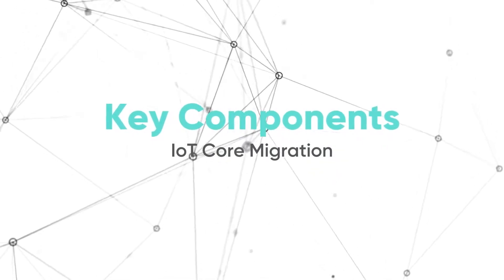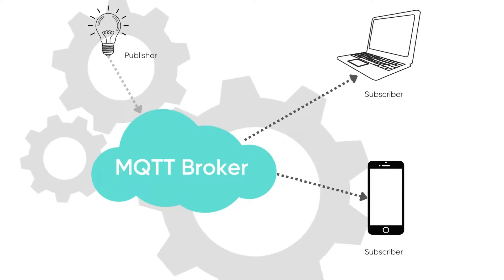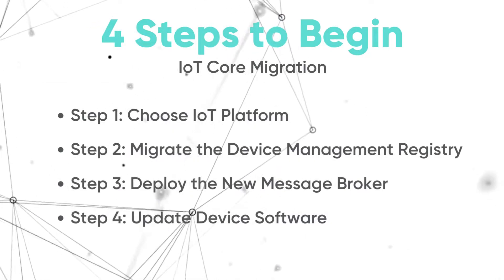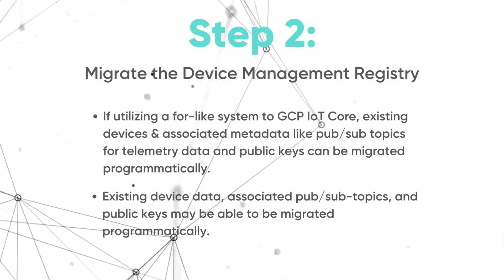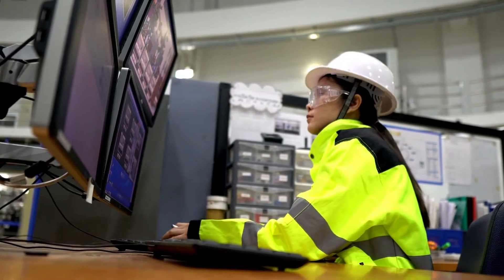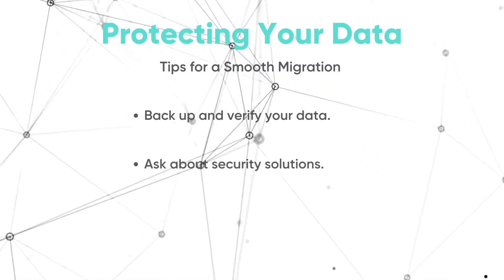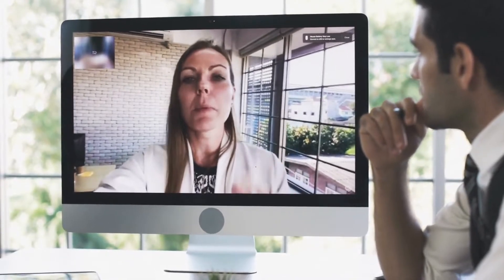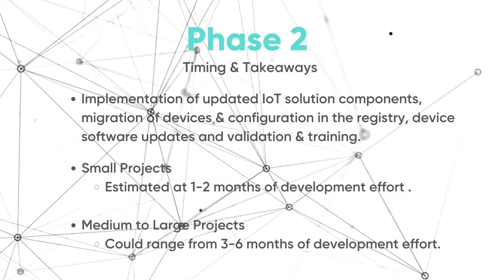IoT Core Migration: Tips and Tools to Get Started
ClearObject's IoT Core Migration Plan allows for a seamless and efficient transition. In this video, we're sharing with you some tips and tools on how to begin a successful IoT Core Migration.

About ClearObject:
 ClearObject is a digital transformation company specializing in IoT, data analytics, AI/ML, and connected product development. As a certified Google Cloud Premier Partner and managed services provider (MSP), ClearObject can build and run intelligent, connected solutions on the Google Cloud Platform. ClearObject is committed to partnering with Google in delivering best-in-class IoT solutions, inclusive of making your IoT Core Migration as simple and seamless as possible